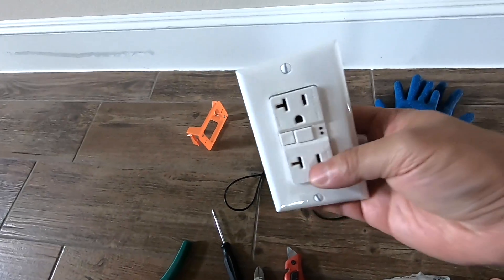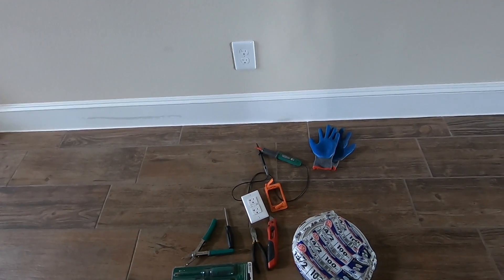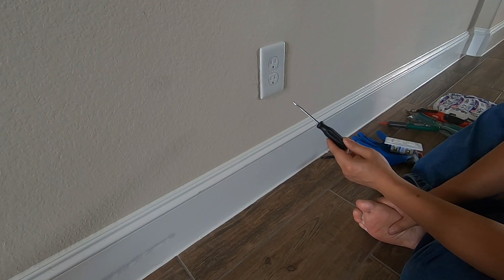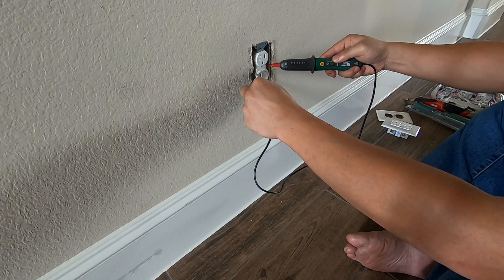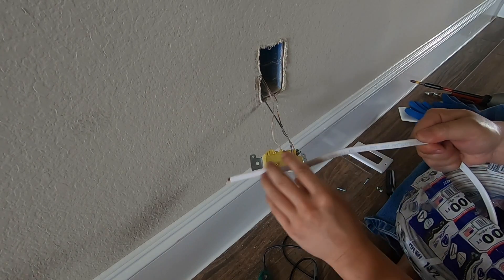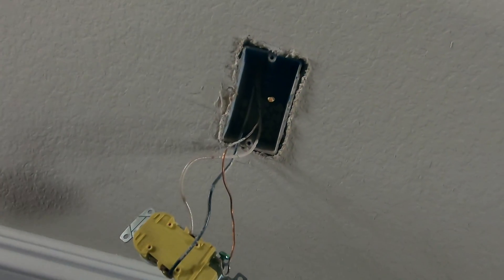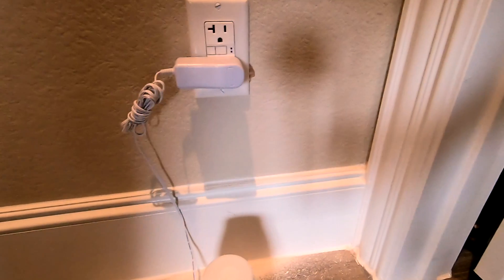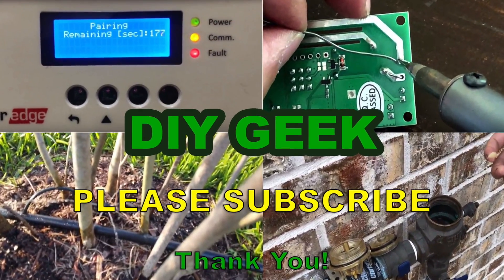Adding Electrical Wall Outlet on Opposite Side of Wall - Easiest Method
Detailed how-to video installing additional electrical wall outlet on opposite side of existing one.

Easily add additional outlet on opposite side. Whole process took less than 30 min.

PARTS LIST:
GFCI Outlet
If you don't need GFCI you can just buy this
14/2 Indoor Electrical Cable

Wall Outlet Bracket (WARNING THIS IS FOR LOW VOLTAGE - THERE IS RISK FOR USING THIS - I AM NOT RESPONSIBLE)

TRY USING THIS HIGH VOLTAGE WALL BRACKET INSTEAD

TOOLS:
Voltage Tester
Electrical Plier / stripper